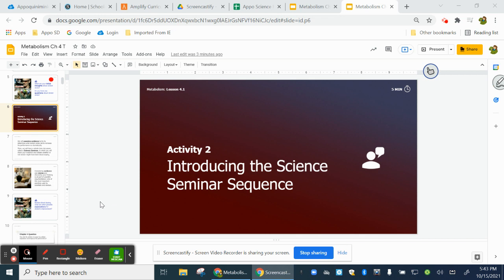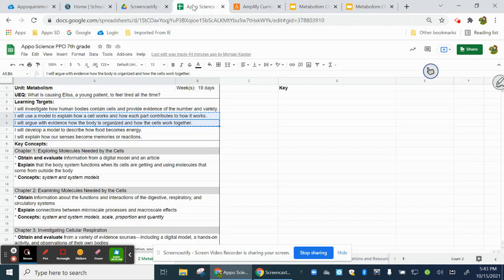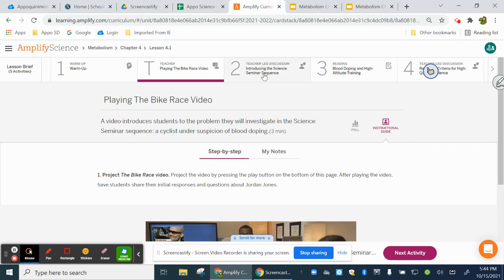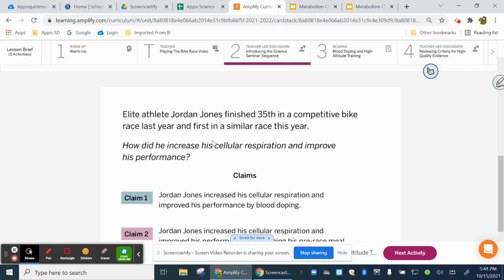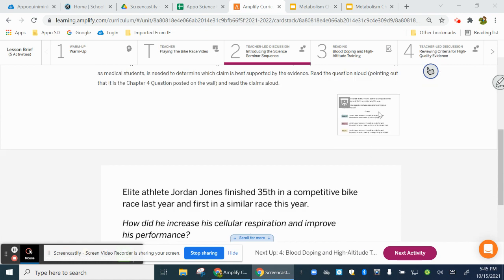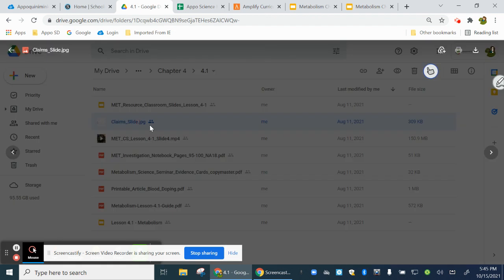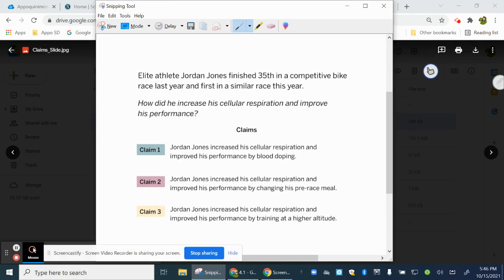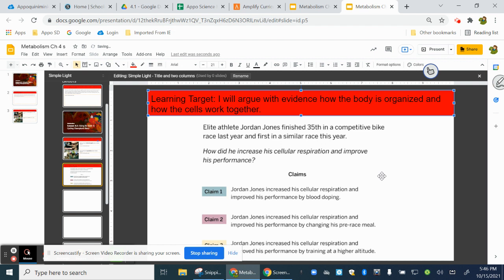Creating Digital Notebook Deciding what to put in student version